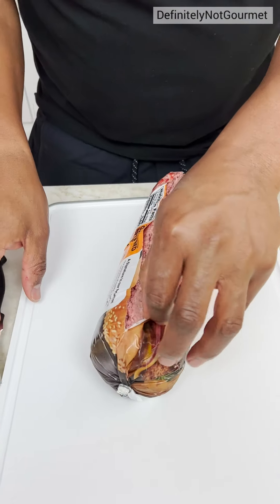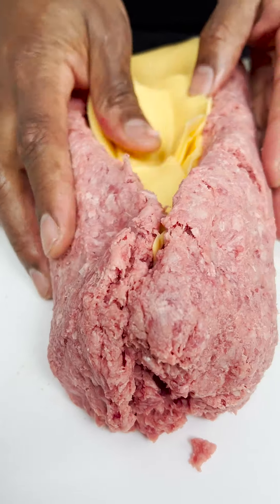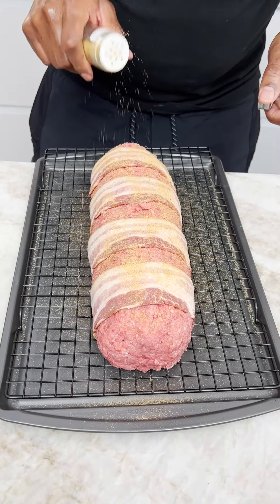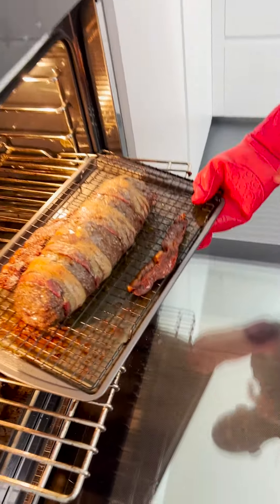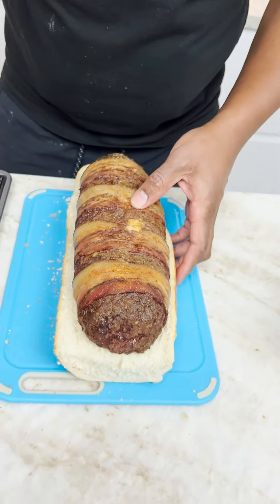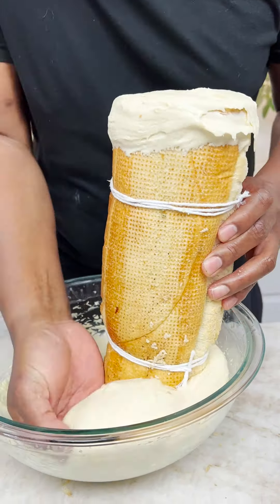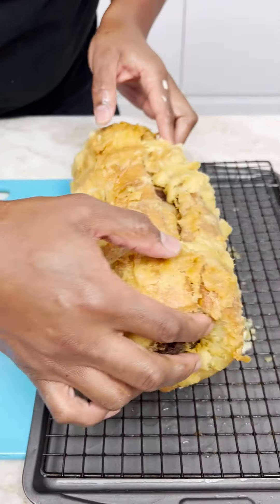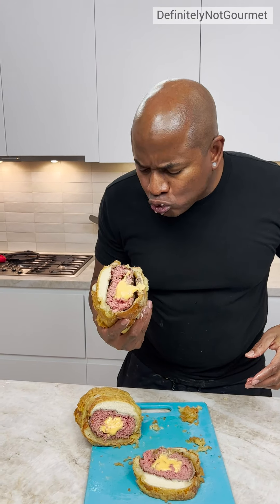Homemade Beef Wellington